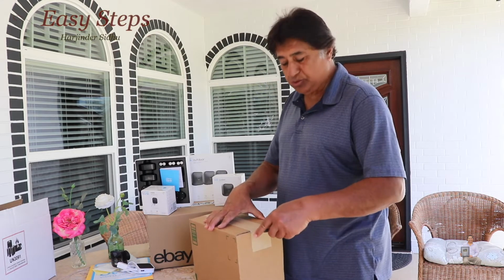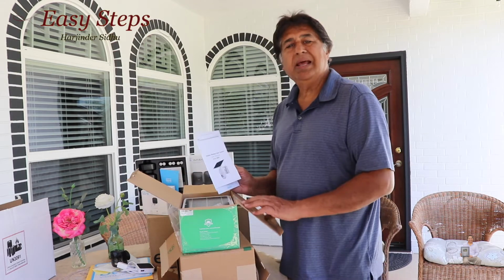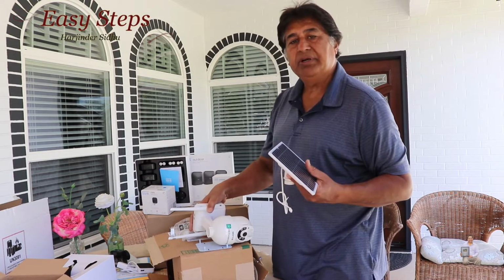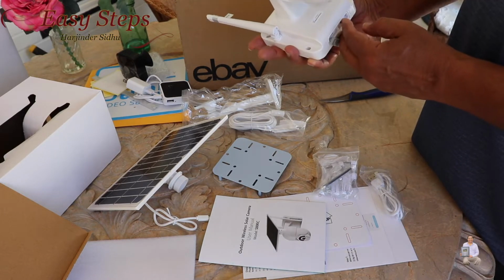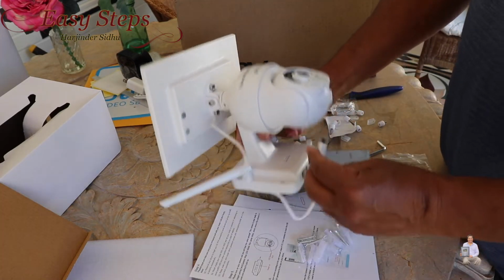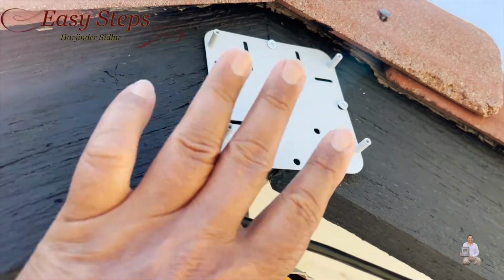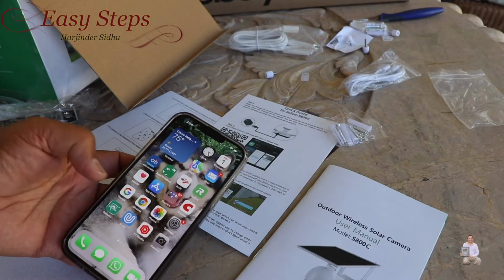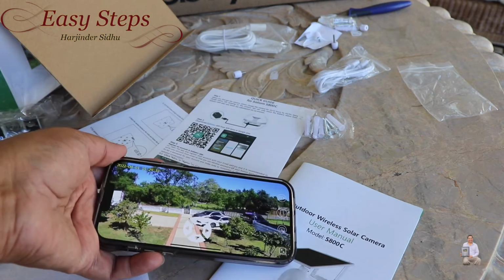How To Install Outdoor Wireless Solar Camera | Quick Unboxing Solar Powered Wireless Security Camera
How To Install Outdoor Wireless Solar Camera | Quick Unboxing Soliom S800C | Solar Powered Wireless Security Camera

Chapters:
0:00 An intro to a video
1:01 unboxing
3:50 Mounting solar panel
4:20 install bracket
4:45 install camera
6:23 Night viewing and daytime viewing
6:32 Final Step and ENJOY!!!

I would greatly appreciate it if you considered supporting my channel while shopping from the Amazon store by buying anything you needed from Amazon after clicking on one of the links. Thanks a million for your support!!🙏

Soliom Wireless Security Camera
Soliom S800C

Wireless Security Camera Outdoor

Additional items may be used:
Torx set
microfiber towels for cars